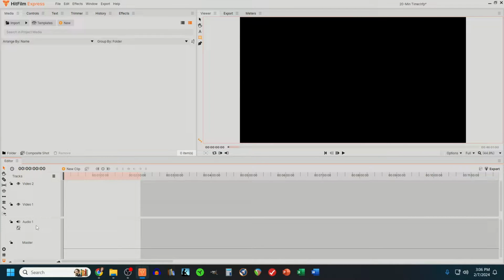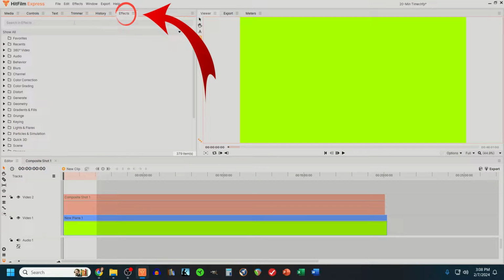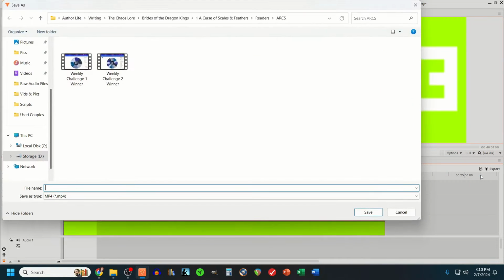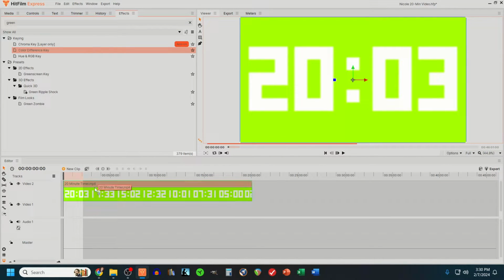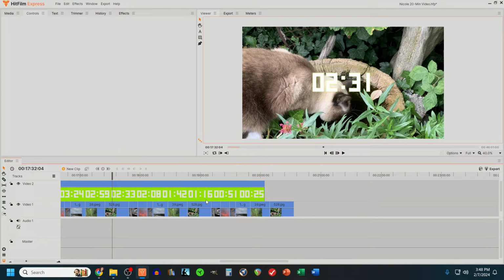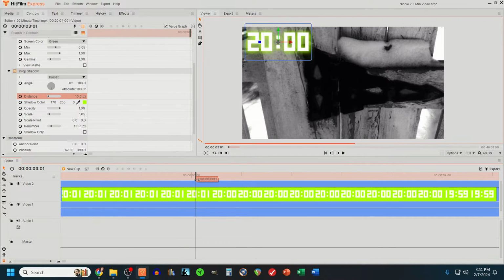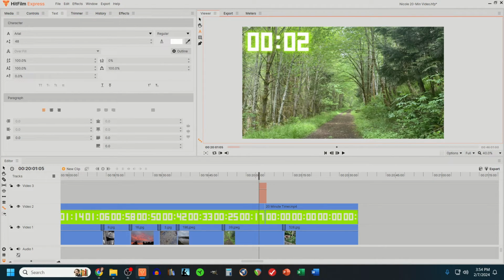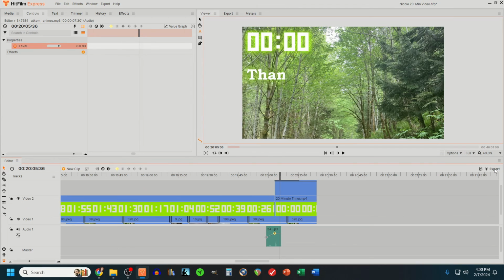How to Create a Timer Video with Hitfilm Express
Here's how I make sprint timer videos using Hitfilm Express, a free editing software.

🎊Did you miss my Kickstarter? You can still get your order of A Curse of Scales & Feathers today

💎 Sign up on my newsletter to get a fantasy short story, "Lies of the Sun Stone & the Hybrid Prince,"

Shanon (S.D. Huston)